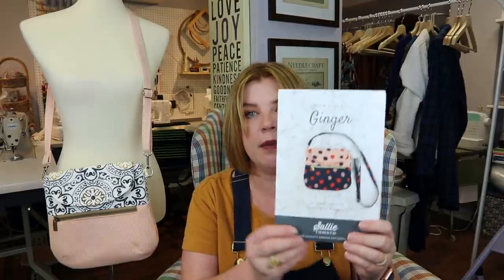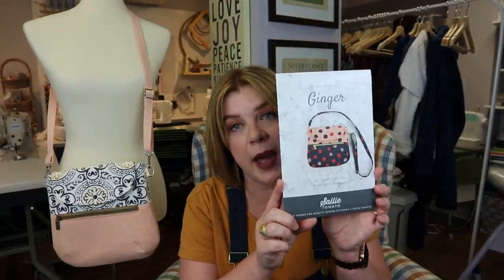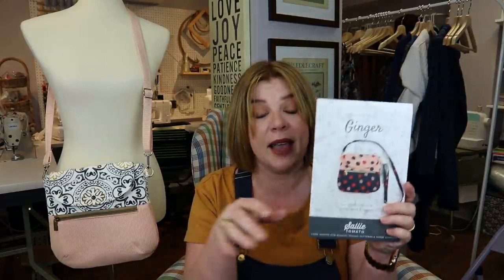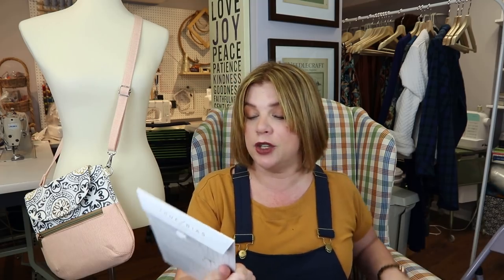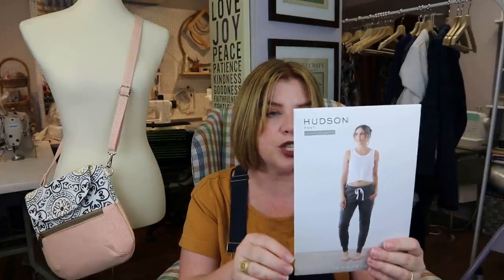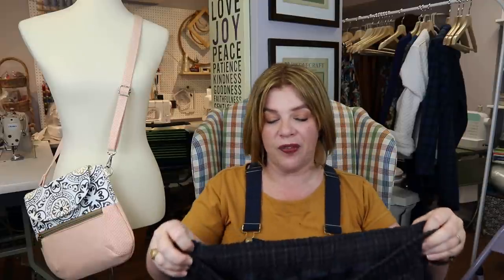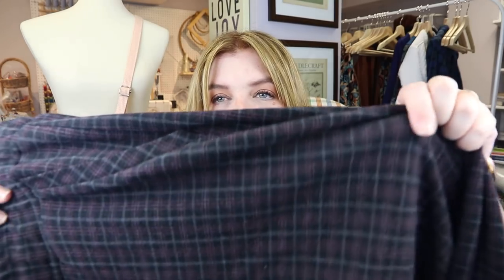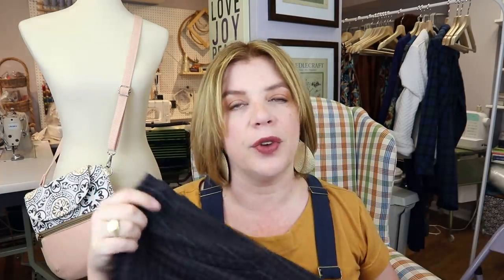My Cool Stitches Box Makes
Welcome back to another video! Today I’m showing you what I made with the Cool Stitches subscription boxes that I was gifted!